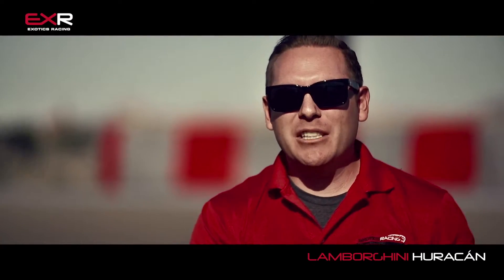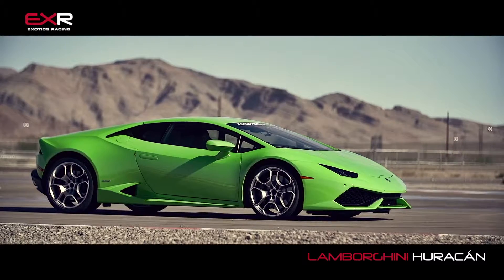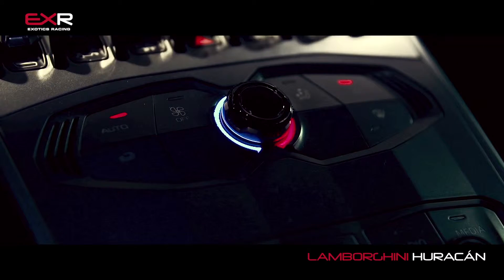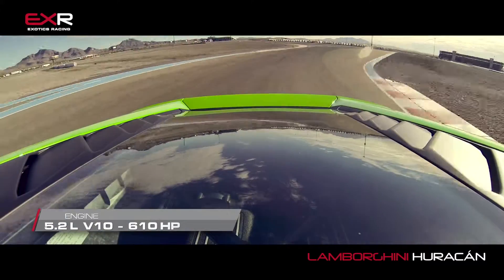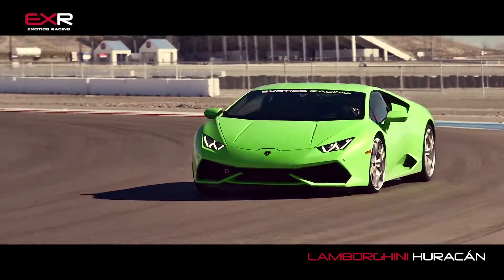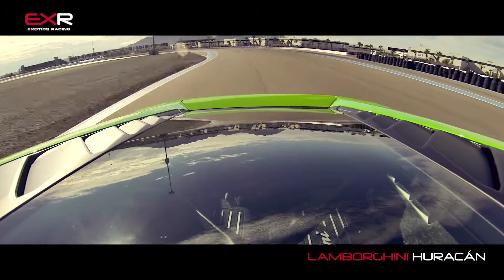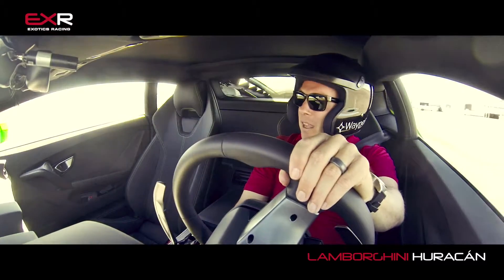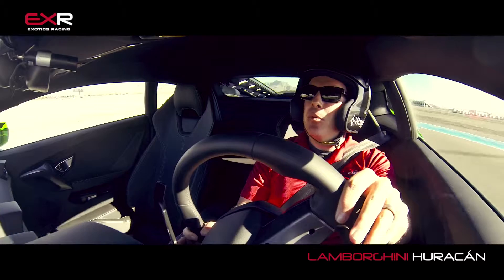EXR - LAMBORGHINI HURACAN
Lamborghini’s new “entry-level” supercar, the Huracan, picks up where the exotic Gallardo left off. Its angular design manages to be both severe and elegant, and its stealth fighter–like cockpit is as luxurious as it is intense. Nestled behind the passengers is a 602-hp V-10 mated to a seven-speed dual-clutch automated gearbox (sorry, no manual transmission is offered) and all-wheel drive, helping Lambo’s new bull accelerate from 0–60 mph in just under three seconds, and a top speed of 202 mph.

Lamborghini Huracan LP610
Engine: 5.2L V10
Power: 610hp
Torque: 560 lb-ft
Weight: 3,135 lb
Drive-train: All Wheel Drive
Gearbox: 7-speed LDF paddle shift
0-60mph: 2.5 seconds